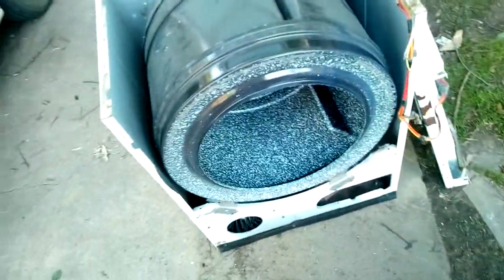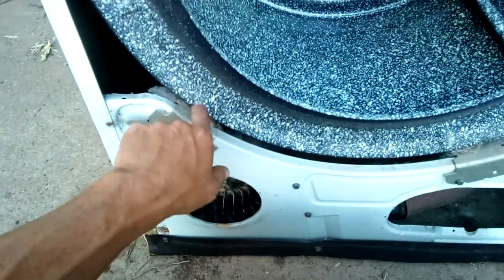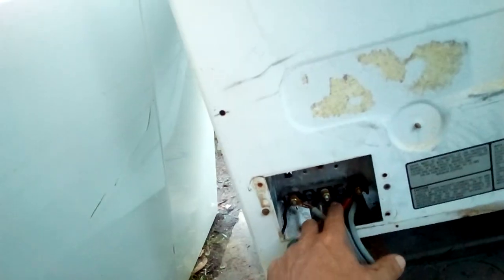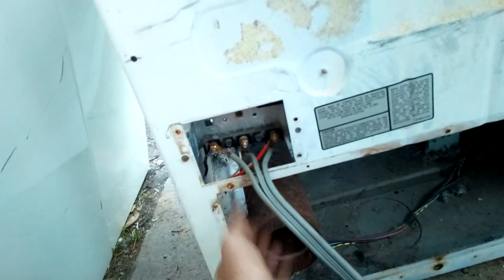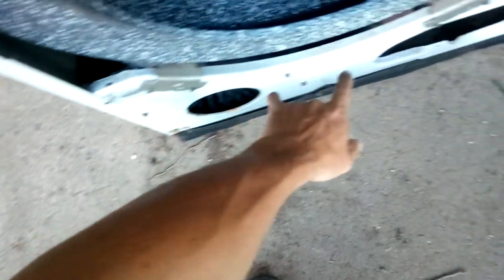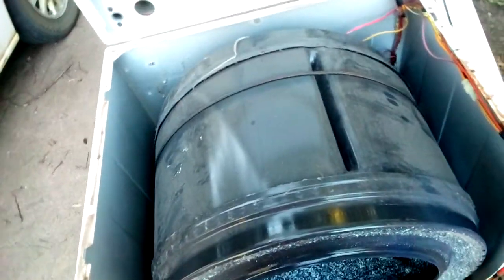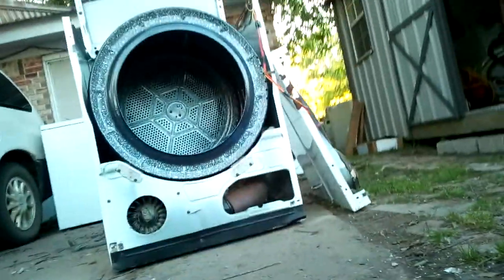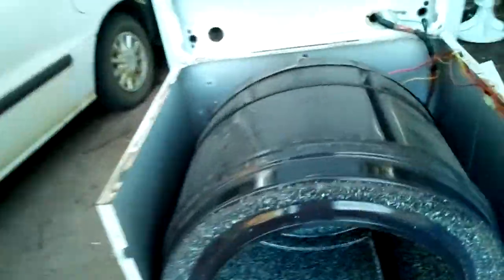hi all Welcome to shot appliances repair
get a ge dryer